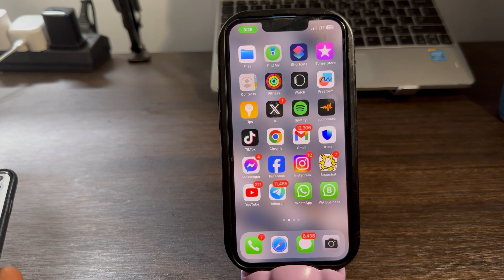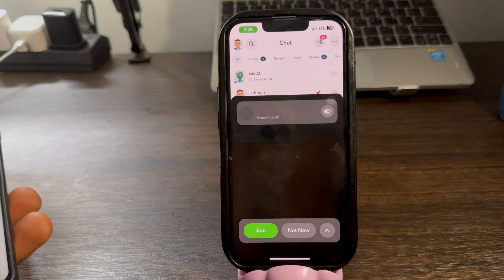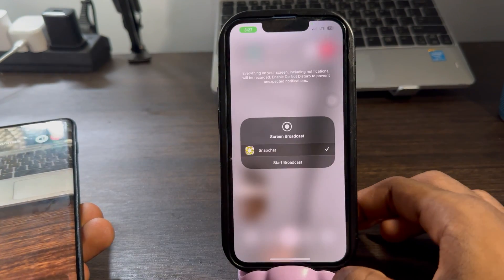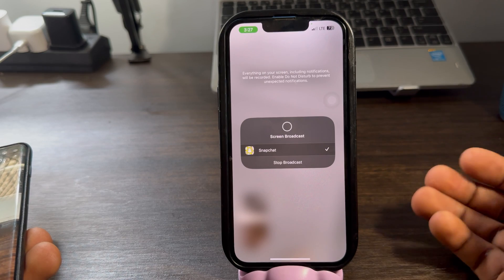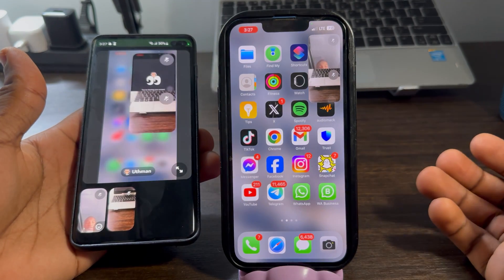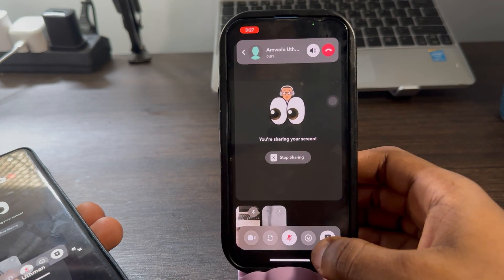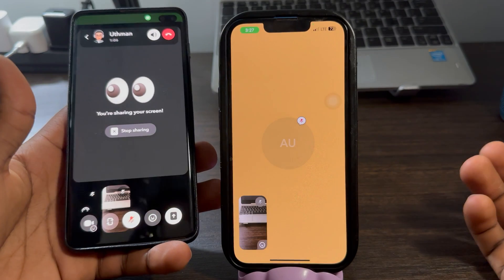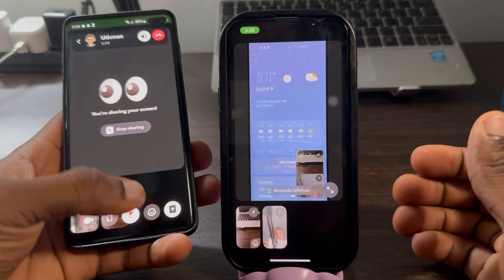How to Share Screen on Snapchat Video Call - Share Screen on Snapchat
Discover how to share your screen during a Snapchat video call with our step-by-step guide! Whether you're sharing a funny meme or showing off photos, learn how to make your video calls more engaging. Watch now and level up your Snapchat experience!